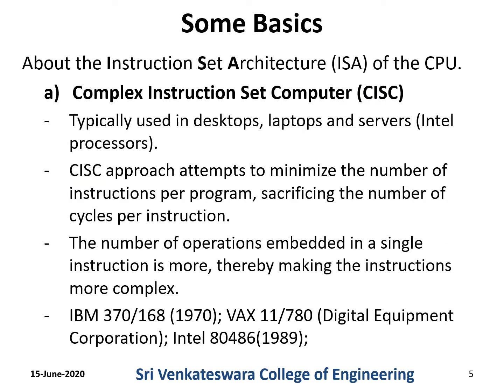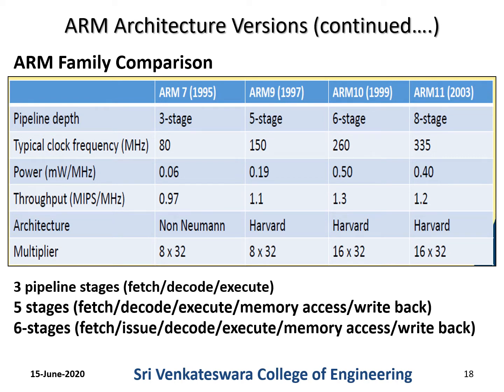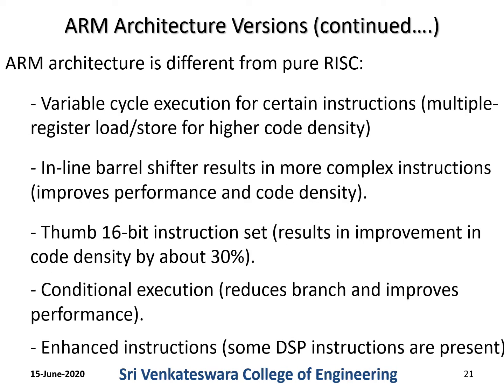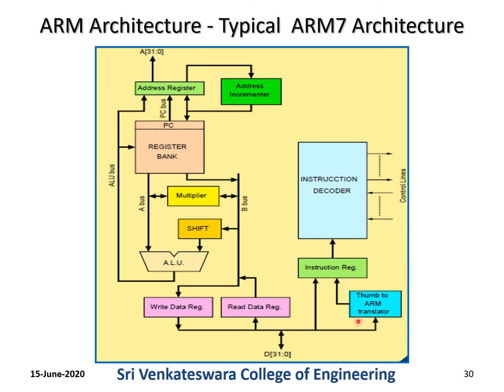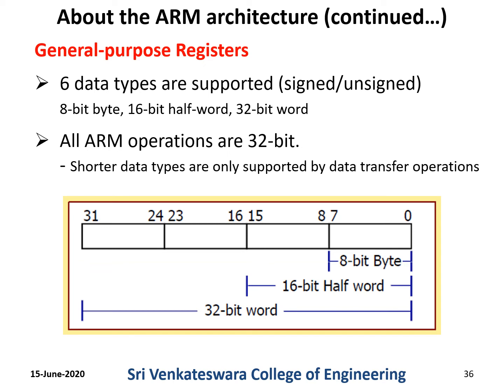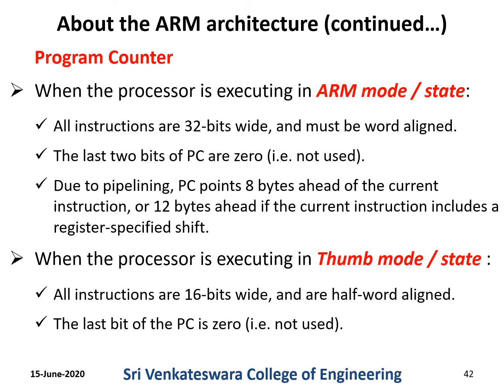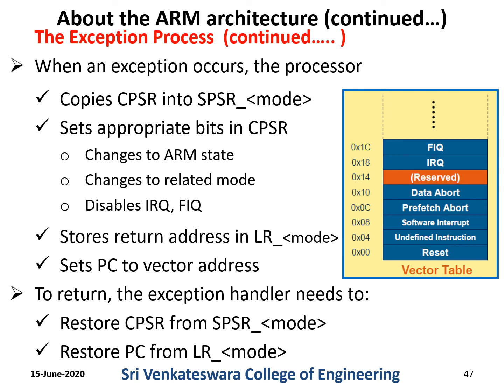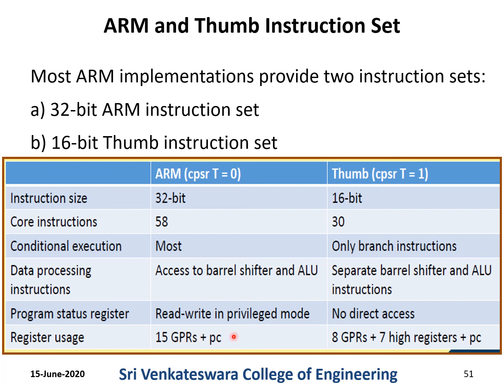EC8791-Embedded and Real Time Systems - Unit-2 (Part-1)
Topic - "ARM Architecture and Versions"